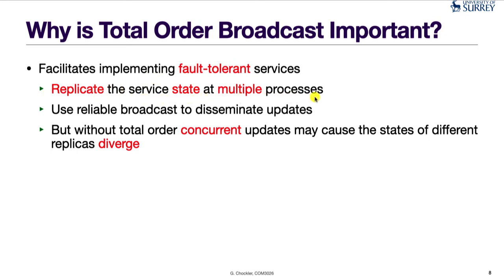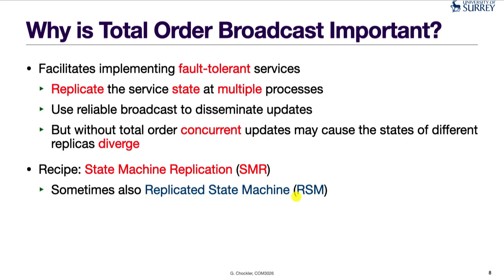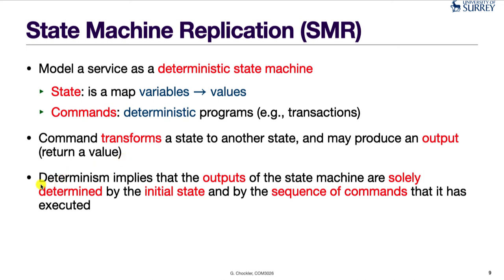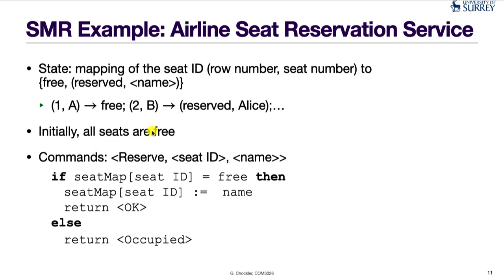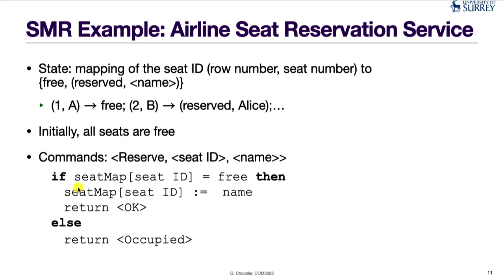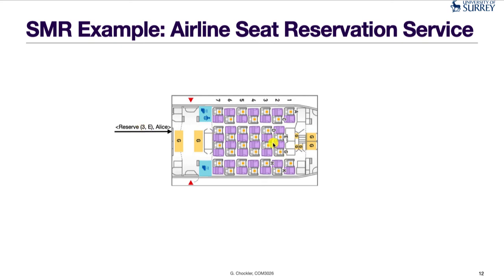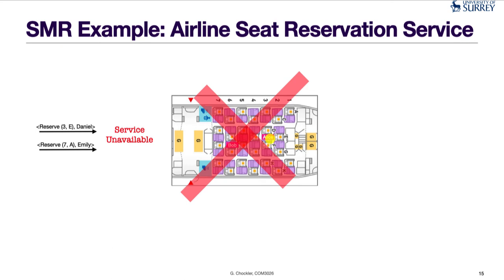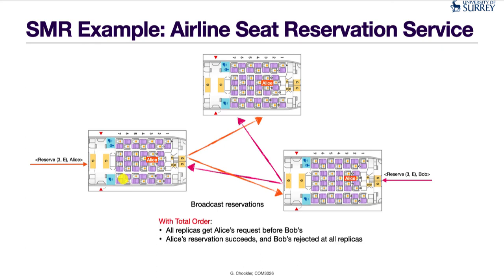State Machine Replication